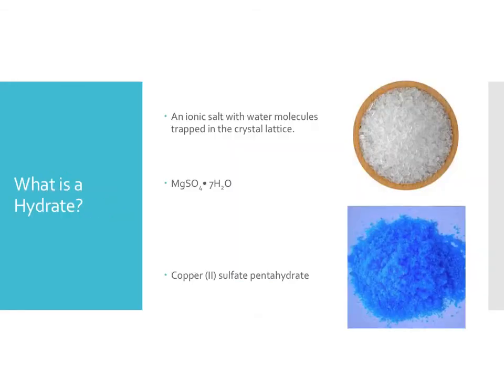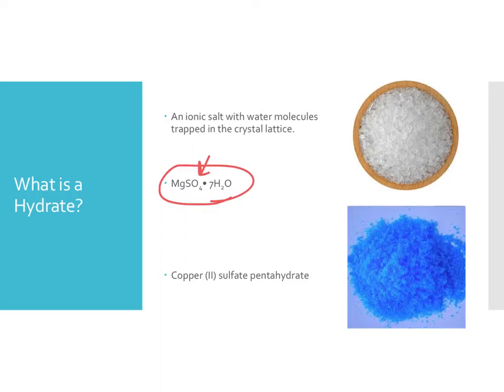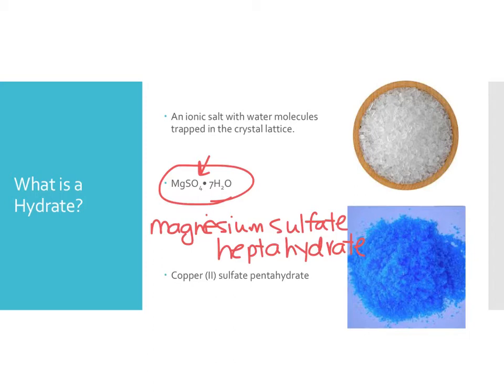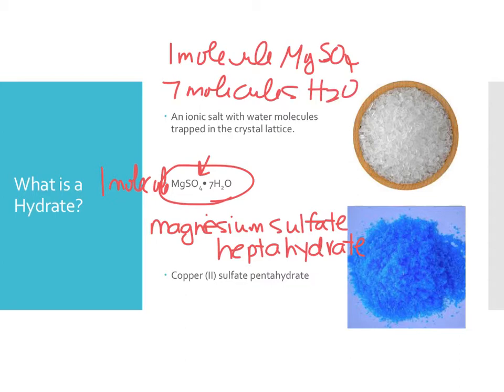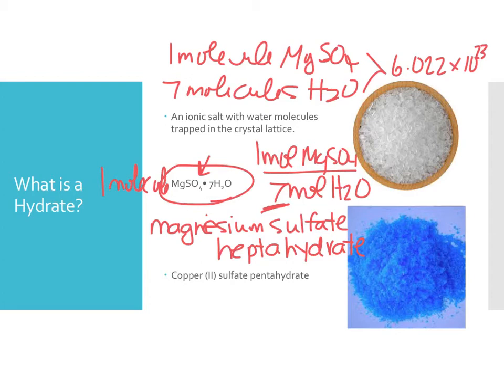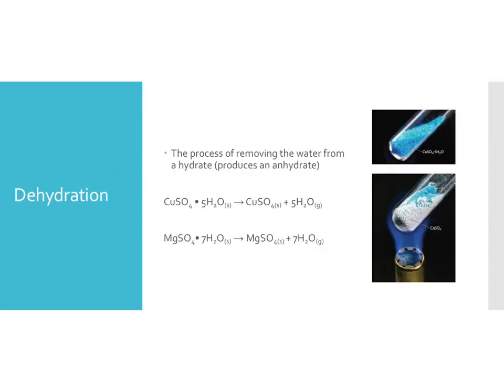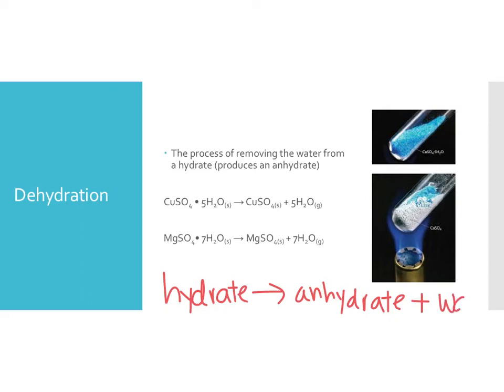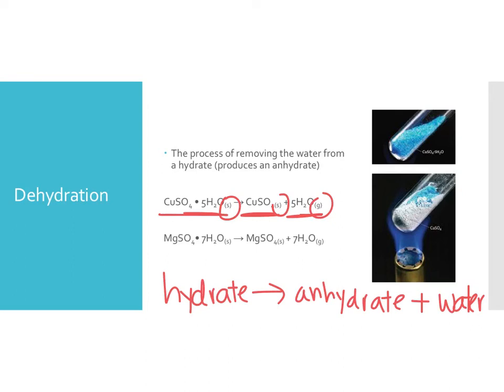Hydrate Post Lab Discussion Part 1: Introduction